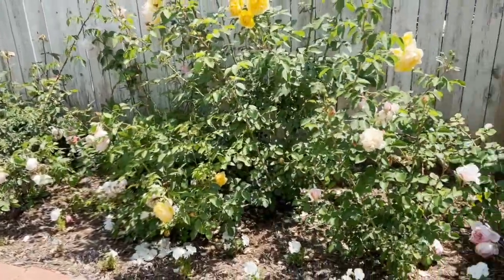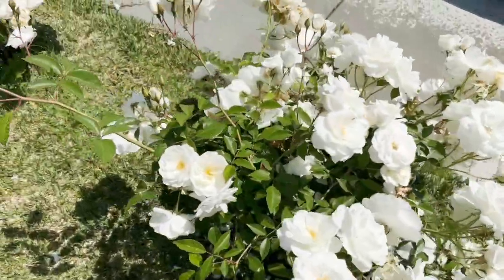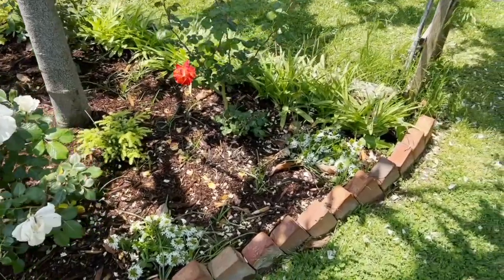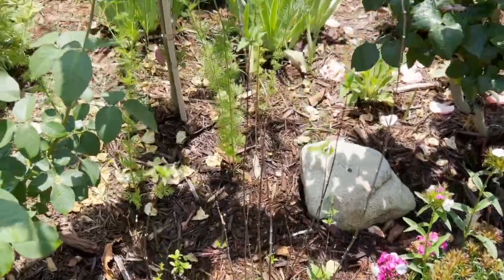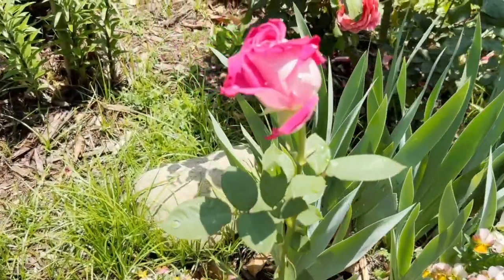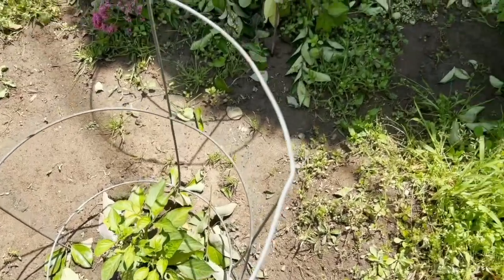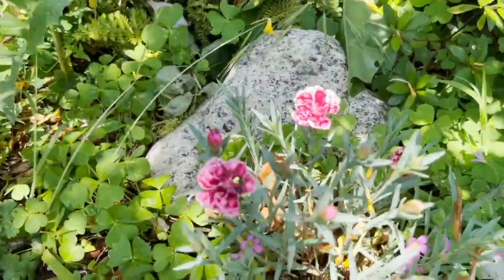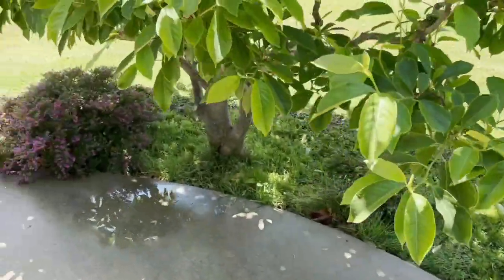This Week in the Garden Week 24 I bought a Chionanthus Tree!